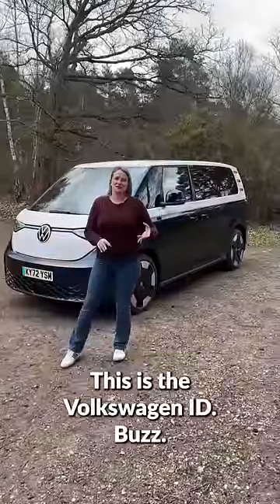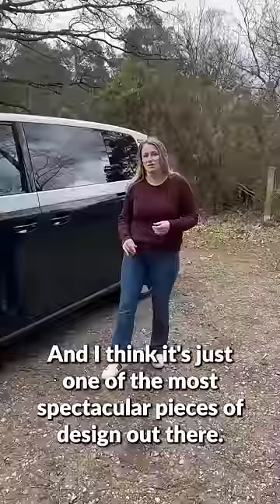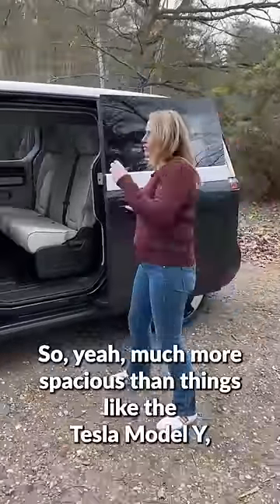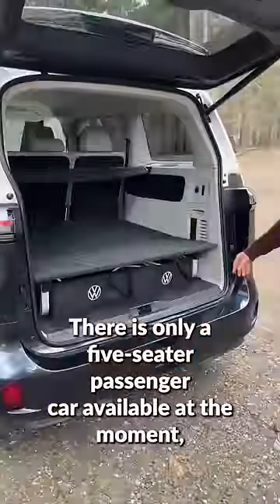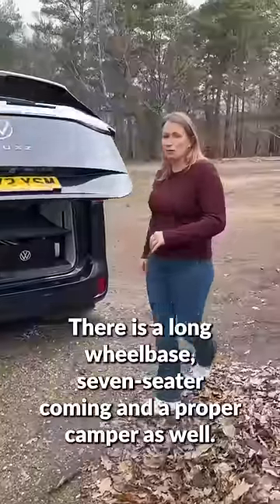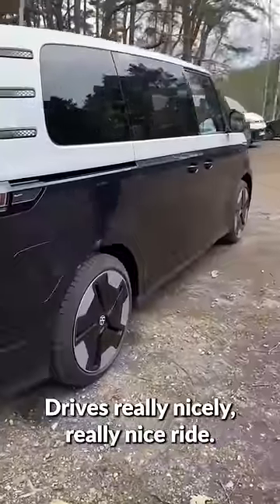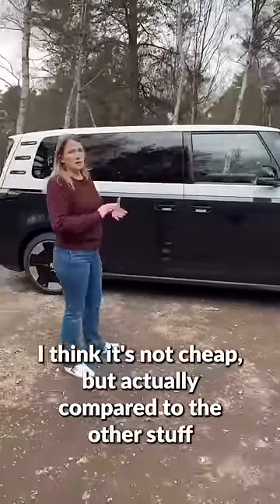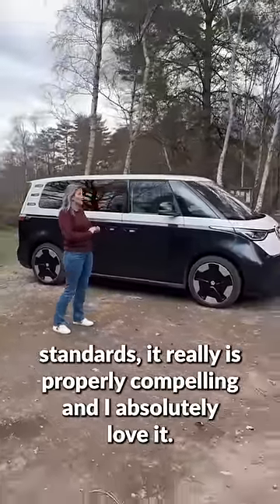VW ID. Buzz: Back to the future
Pros
Fantastic styling
Good to drive
Beautifully finished interior

Cons
Hugely expensive
Charging cables cost extra
You’ll have to wait for the campervan version

The Volkswagen ID Buzz is a brilliant EV, and an even better lifestyle van or MPV. It could be improved with more reasonable option prices, and more logical volume and climate controls. The longer-range, seven-seat model and the ‘proper’ Campervan that many are waiting for will be really welcome additions to the range, too.

Even so, for the space and versatility the ID Buzz offers, as well as the style kudos and tech features, it really is hard to argue against. Yes, a Tesla Model Y will go further to a charge, a Hyundai Ioniq 5 is more affordable, and the Ford Mustang Mach-E is much more fun to drive. But the ID Buzz is unique in what it offers, and the balance of common-sense, versatility and incredible coolness is unmatched by anything else.